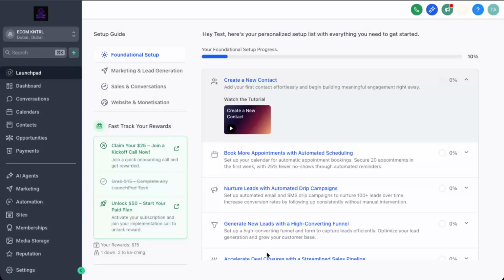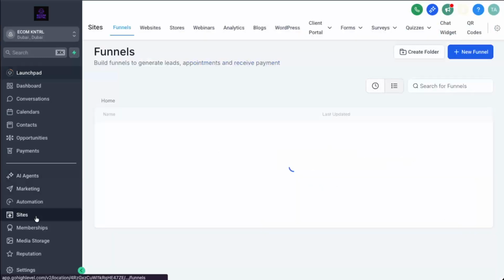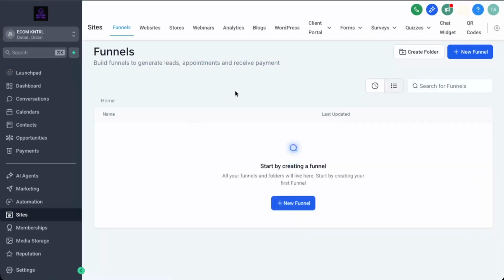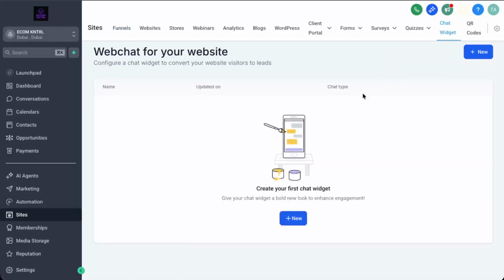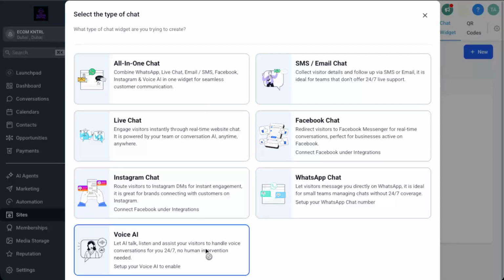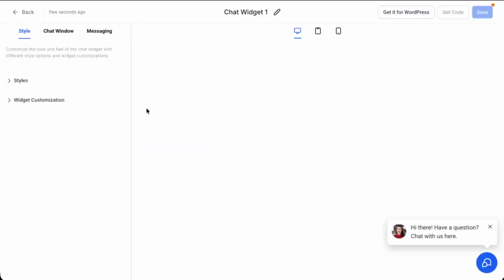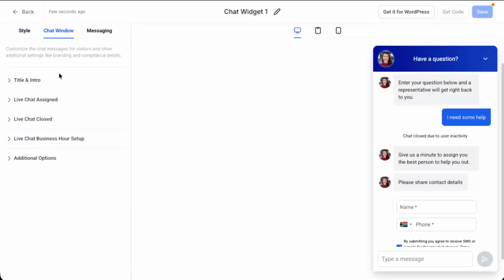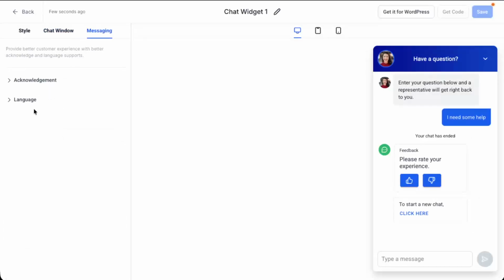How to Install the Live Chat Widget in GoHighLevel (2026) | Step By Step Setup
Learn how to install the live chat widget in GoHighLevel using the current 2026 method. This tutorial walks you through enabling the live chat feature, generating the embed code, and installing it on your website correctly. You’ll see how to customize widget settings, assign conversations, and test messages inside the GoHighLevel dashboard. The steps follow the latest interface to avoid installation or tracking issues. If you want real time chat connected directly to your CRM, this is the updated live chat setup guide that works now.